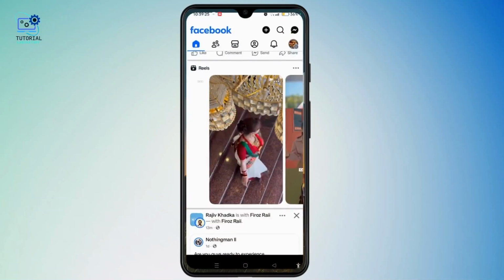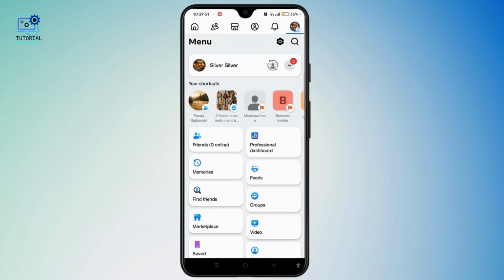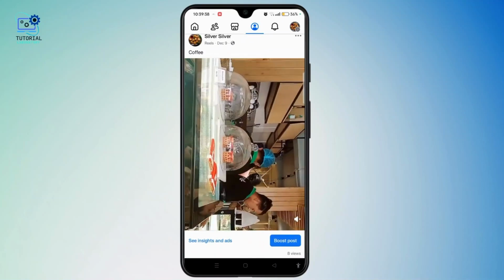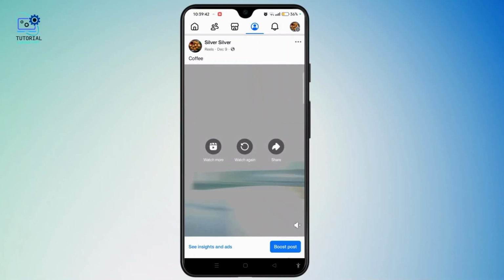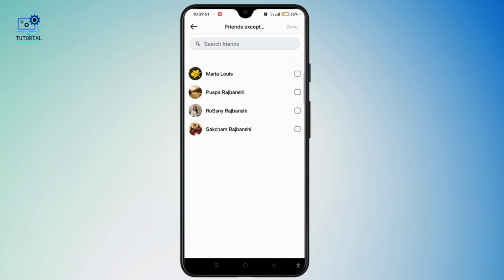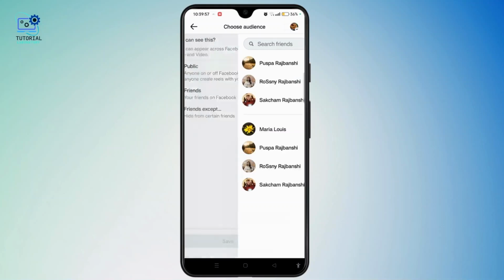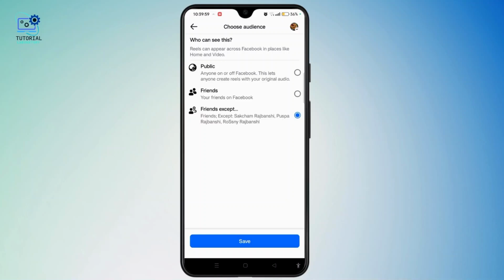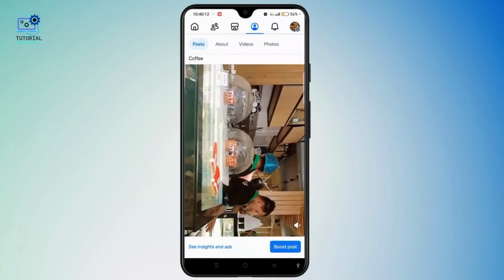How to Hide Facebook Posts From Someone or Some Friends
In this quick tutorial, Rose will show you how to hide a Facebook post from specific friends or people using the Facebook app. Learn how to customize your post's privacy settings, ensuring only the right people can see your content. Whether you're sharing personal updates or just want to limit visibility, this step-by-step guide will help you control who sees your posts.

Chapters:
00:00 - Introduction
Learn how to hide a Facebook post from someone or some friends.

00:05 - Launch Facebook App

00:10 - Access Profile Feed
Tap the three-line menu icon and navigate to your profile feed.

00:20 - Select Post to Hide
Scroll and find the post you want to hide from certain friends.

00:30 - Edit Privacy Settings
Tap the three dots on the post and select "Edit Privacy."

00:40 - Choose "Friends Except"
Select "Friends except" and choose the friends you want to hide the post from.

00:50 - Save Changes
Tap "Done" and then "Save" to apply the changes.

01:00 - Conclusion
Your post is now hidden from the selected friends.